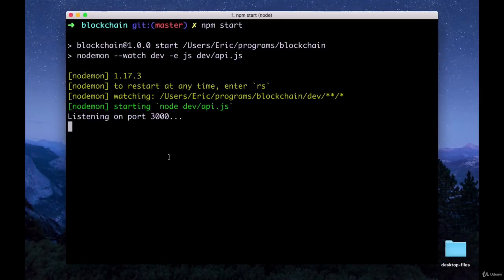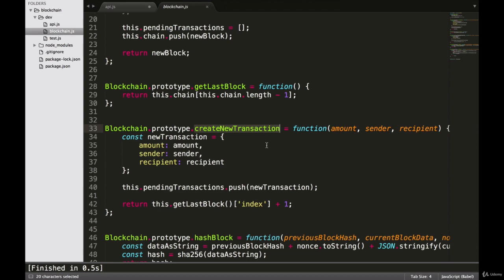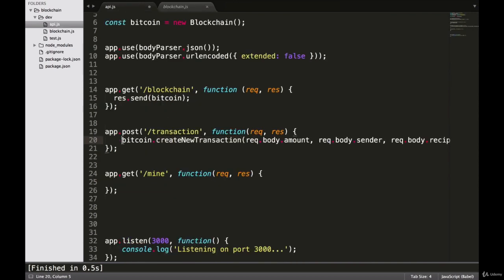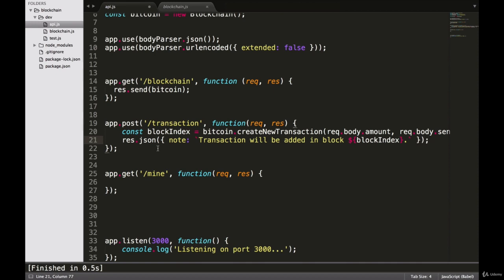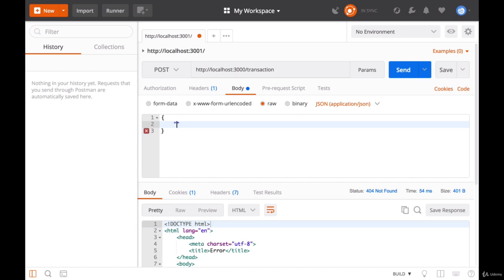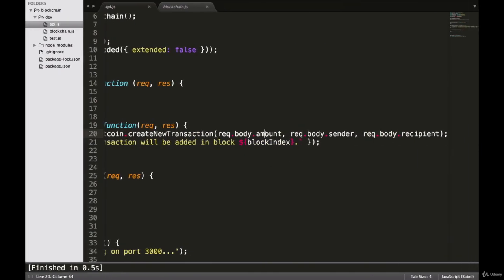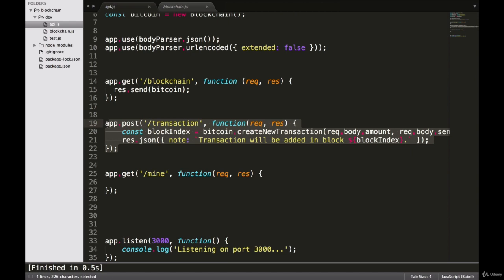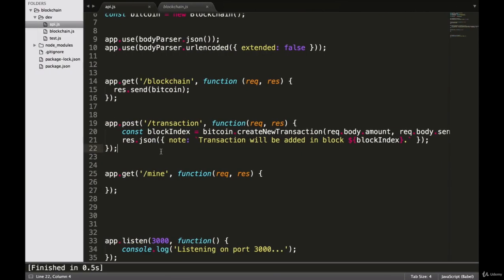027 Building The POST transaction Endpoint